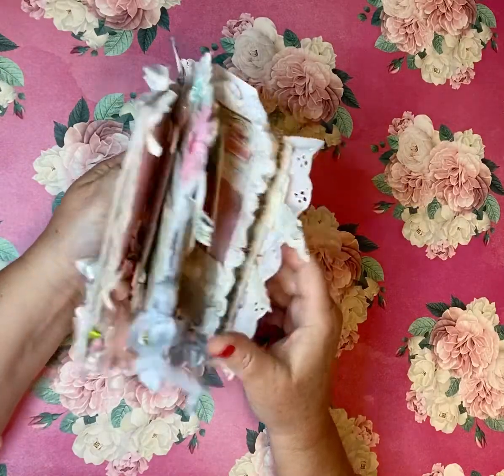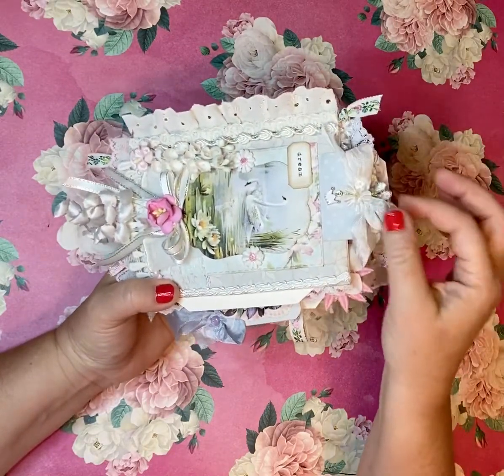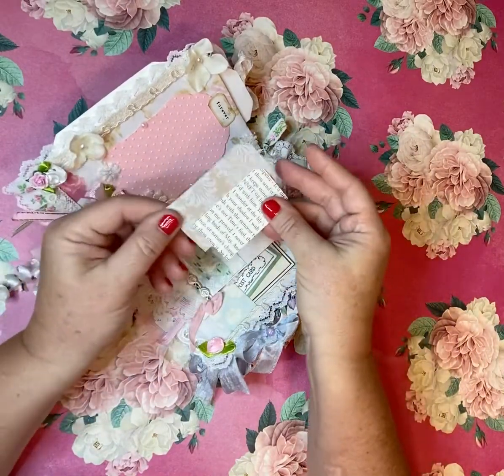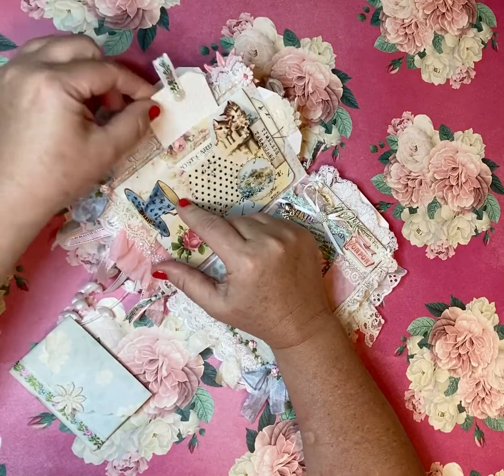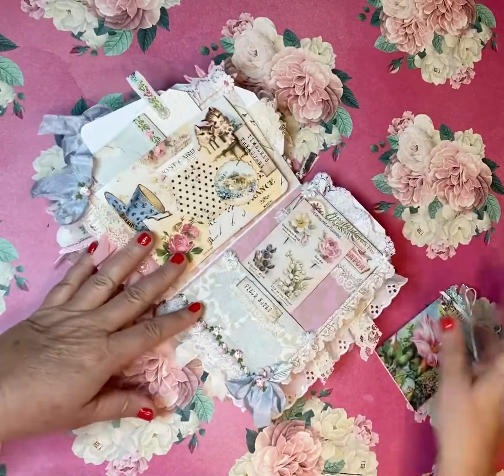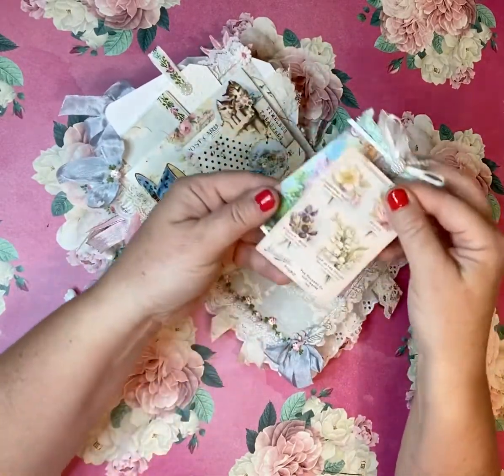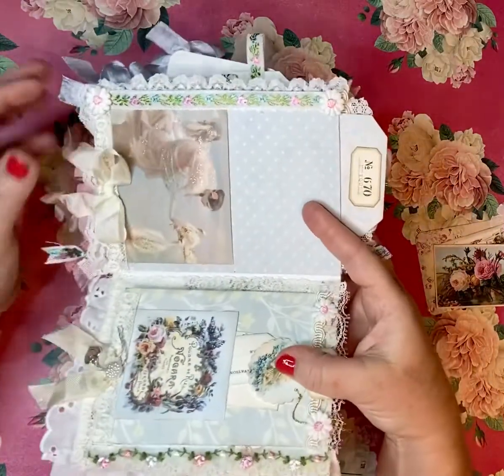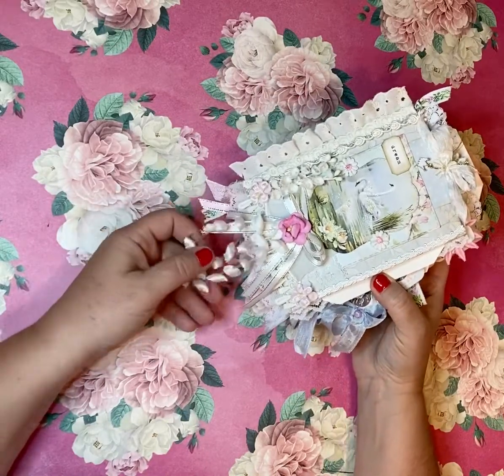Vintage Junk journal flip through under the night moon Shabby Envelope Junk Journal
Shabby Vintage Envelope Journal, super floral and pretty- ready to be loved💕❤️

This book has been sold- thank you so much 😊